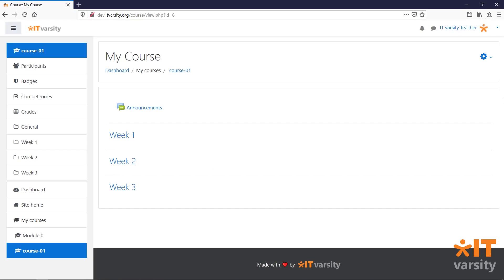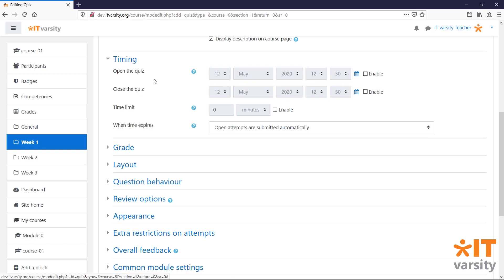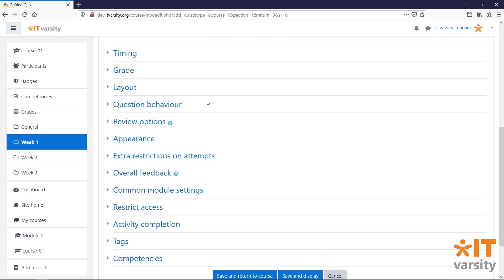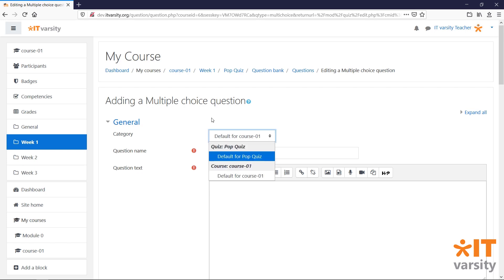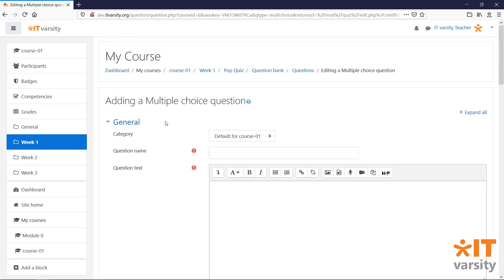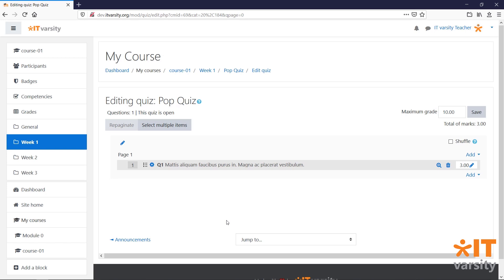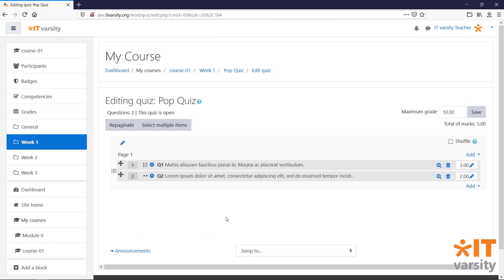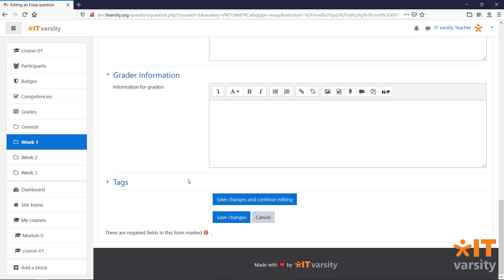Add a Quiz | Master Moodle | Lesson 21